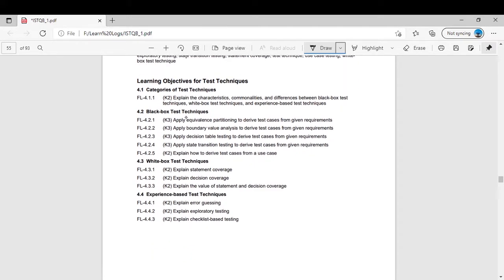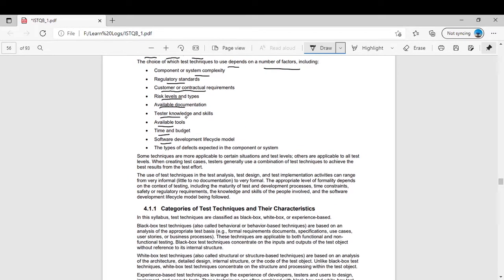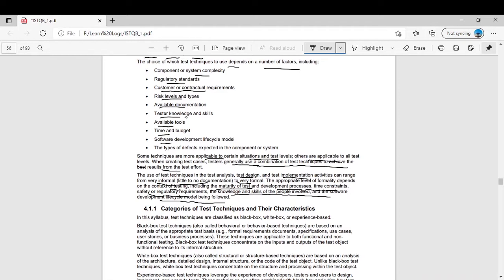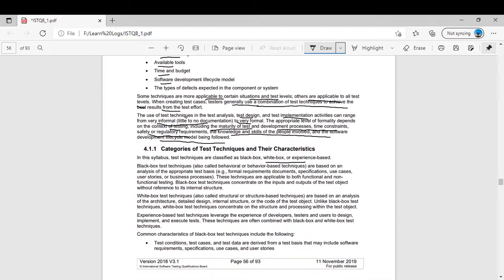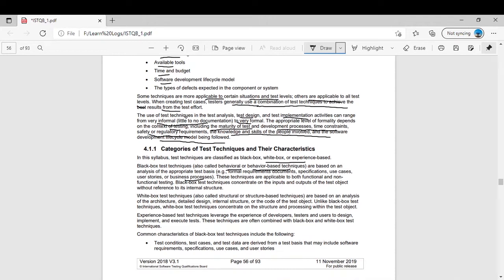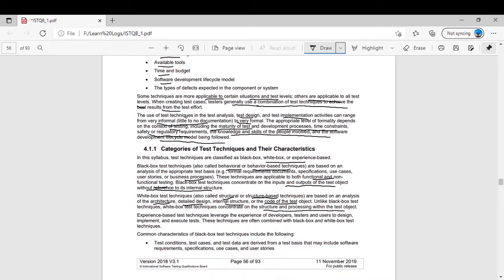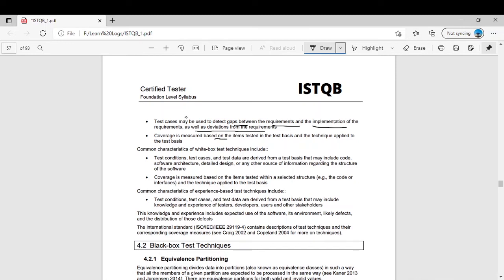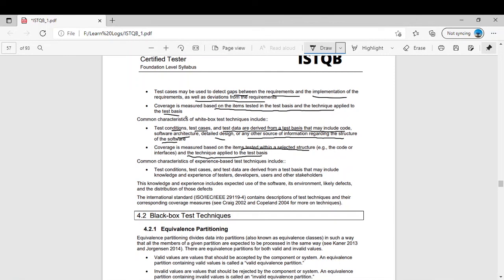ISTQB Foundation Level|CH#4: Test Techniques | Topic 4.1: Test Techniques(Categories) | Video 23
Video #23:  Categories of Test Techniques
(Chapter 4 Topic 4.1: Categories of Test Techniques)